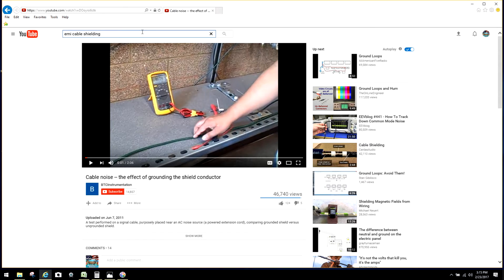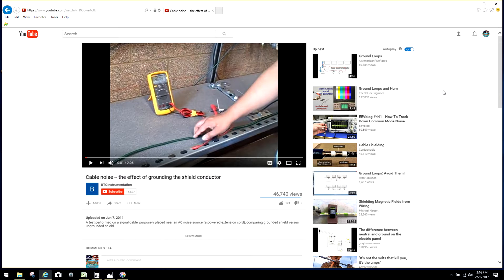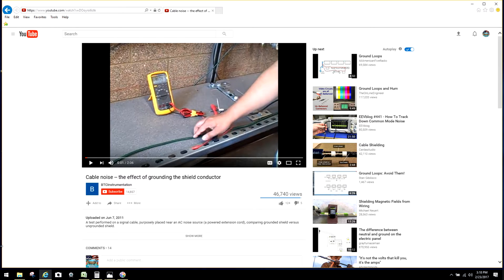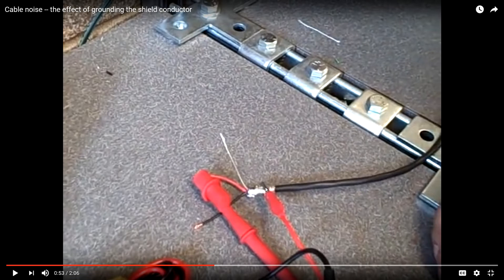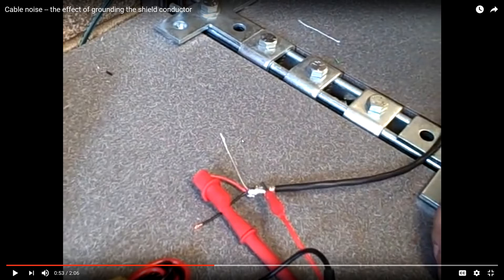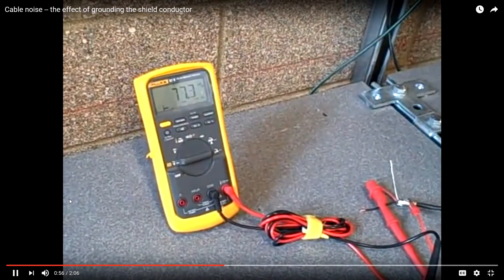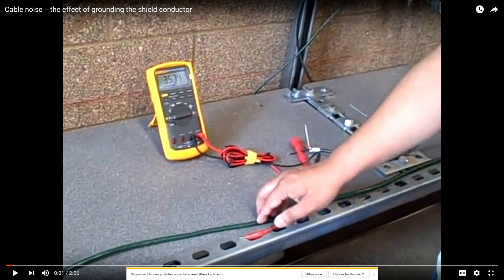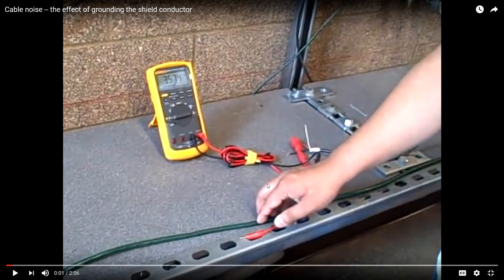CNC Random Faults?? (This Is What You Need To Know)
This video was made for all those having a random issue typically with an E-stop, or Home/Limit switch. If your machine is suffering from faults that are "Ghost Like" You 95% of the time are dealing with a noise issue. For questions, or to review my store please go to eDealers Direct Thank you, Vince